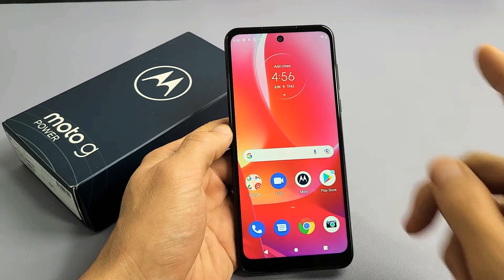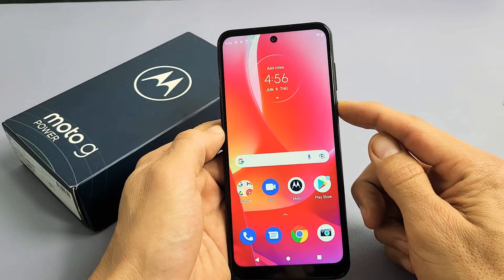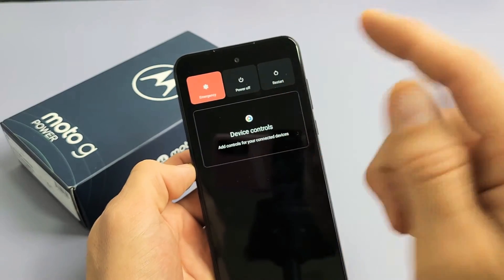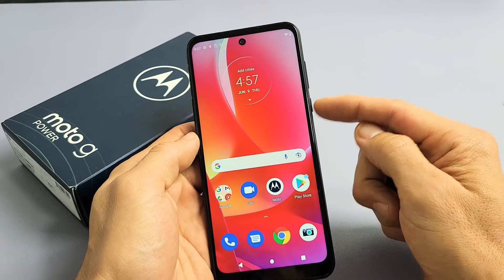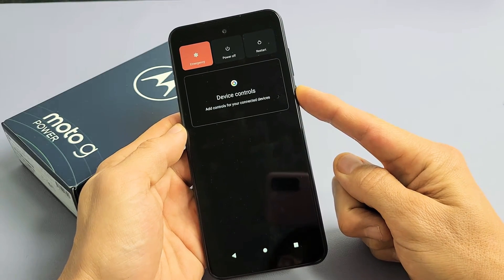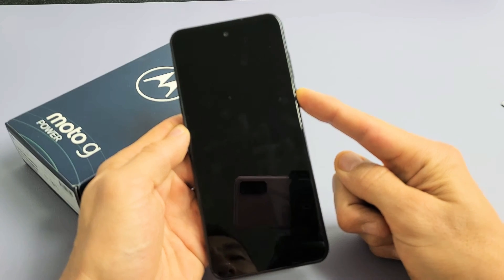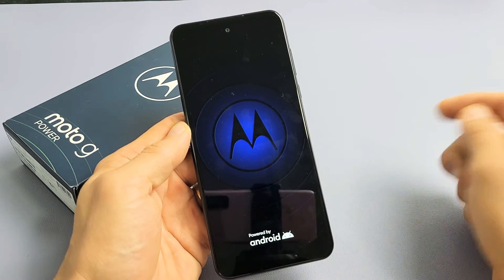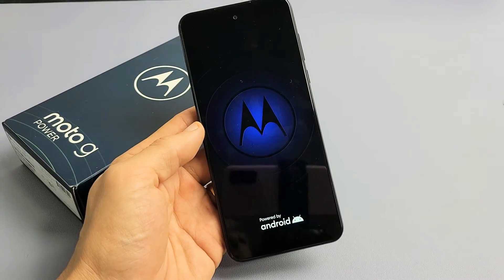Moto G Power (2022): How to Force a Restart (Can't Restart?)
I show you how to force a restart (forced restart) on the Moto G Power (2022) smartphone. You typically do a forced restart if you cannot restart or turn off the normal way. Hope this helps.